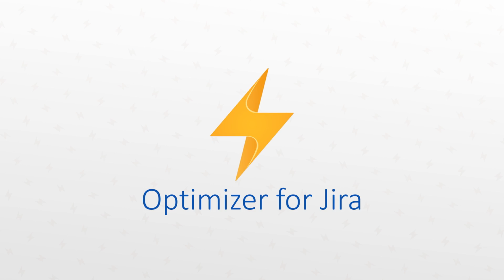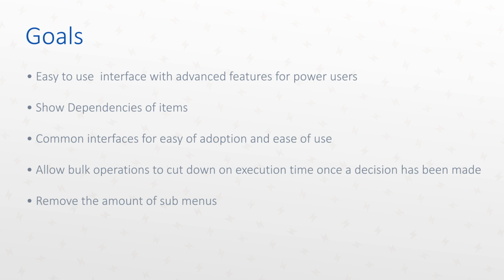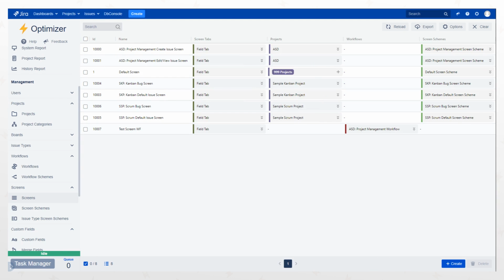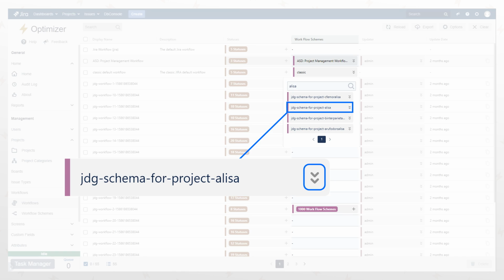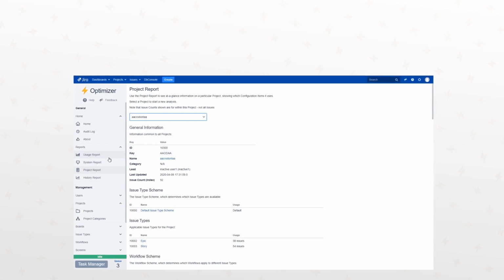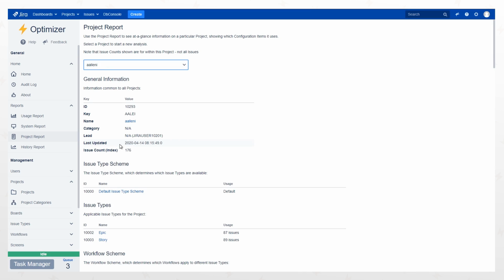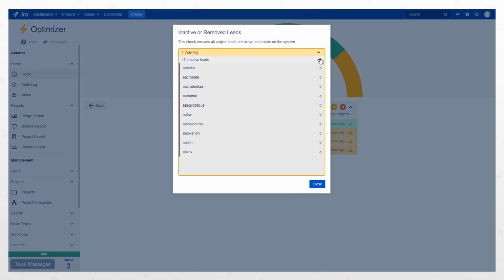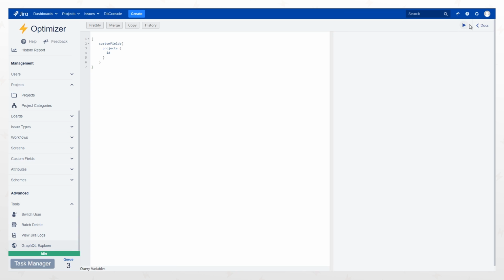Optimizer for Jira Demo